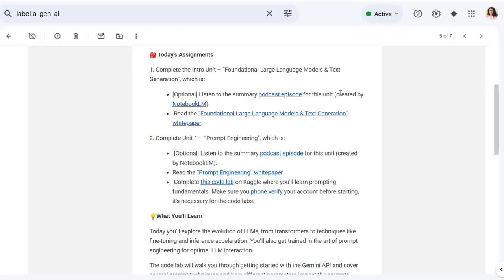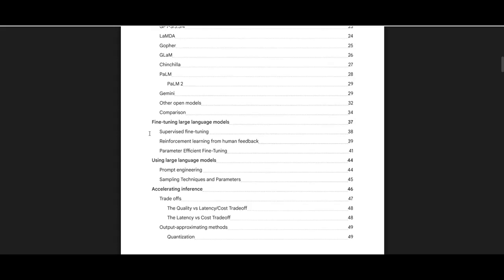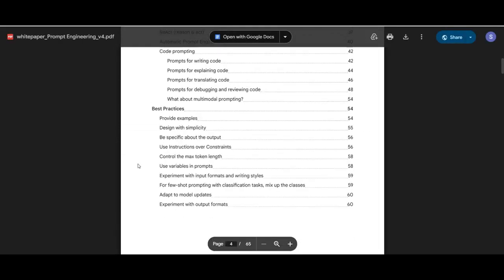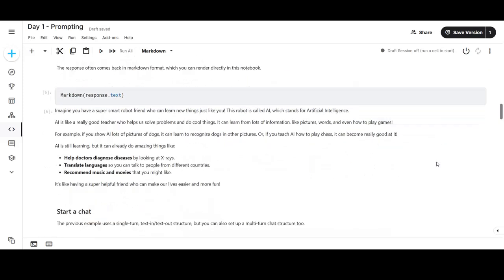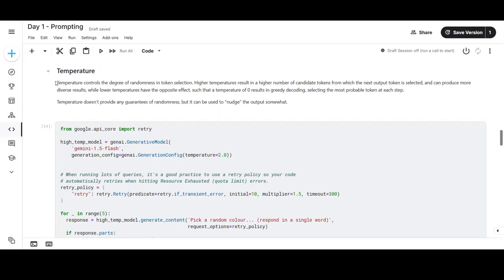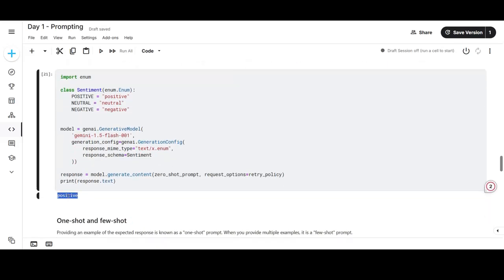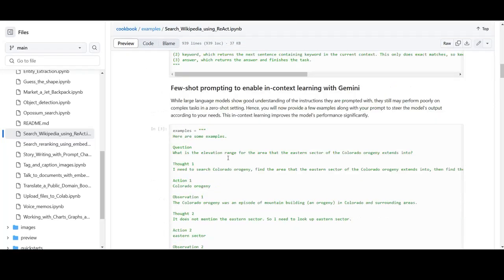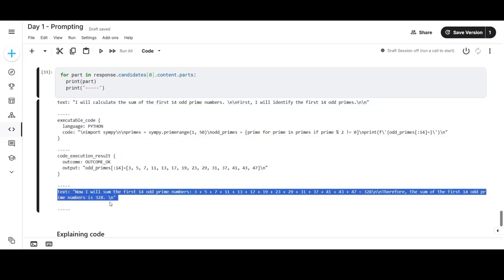Day 1: Mastering Large Language Models & Prompt Engineering with Google & Kaggle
Welcome to Day 1 of my 5-Day Gen AI Intensive Course with Google & Kaggle! 🚀 Today, we’re diving into the fundamentals of Large Language Models (LLMs) and the essentials of Prompt Engineering. This video breaks down key concepts from the whitepapers, showing you how LLMs work, from transformers and fine-tuning to hands-on prompt engineering techniques. I’ll be walking through examples, practical applications, and tips to make the most out of your AI interactions.

Whether you’re an AI beginner or just looking to fine-tune your prompt engineering skills, this video has something for you! Ready to explore the future of AI together? 💡

🔹 What’s covered in this video:

Day 1: Fundamentals of Large Language Models (LLMs)
Advanced Prompt Engineering Techniques & Examples
Hands-on insights for crafting effective prompts
🔹 Follow along for Days 2-5 as we continue this intensive course series!